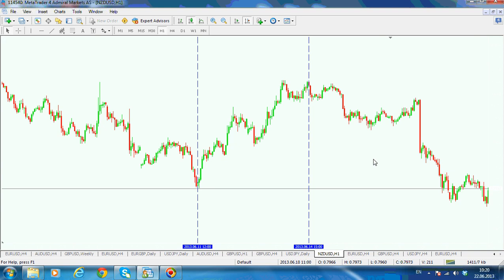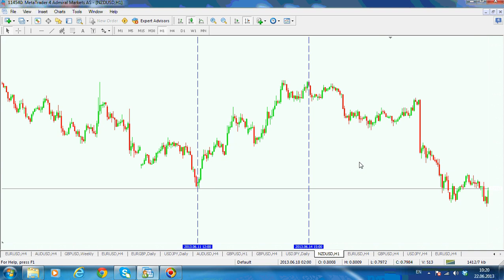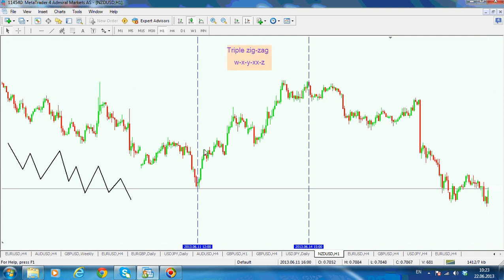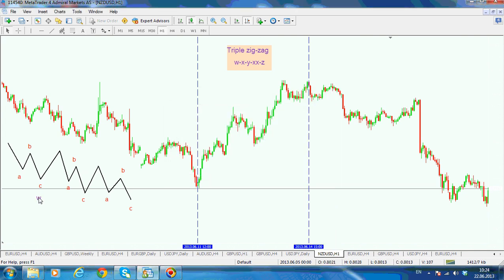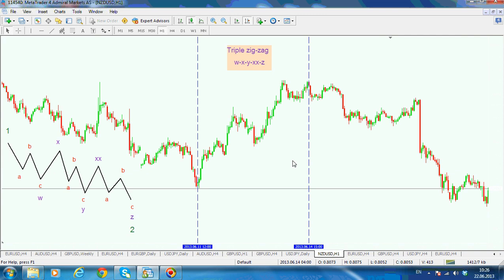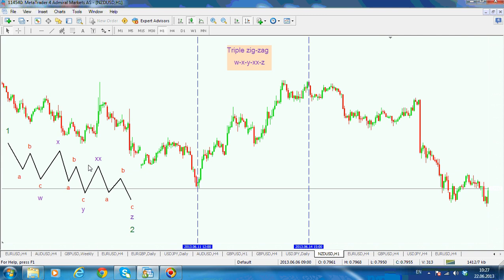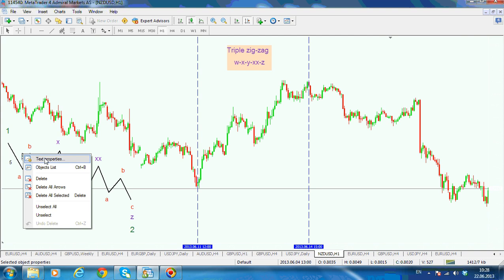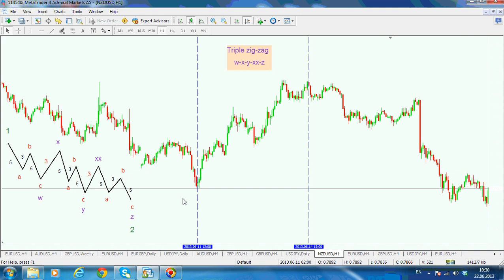Chapter 7.2 - Triple Zig Zag - Part 1